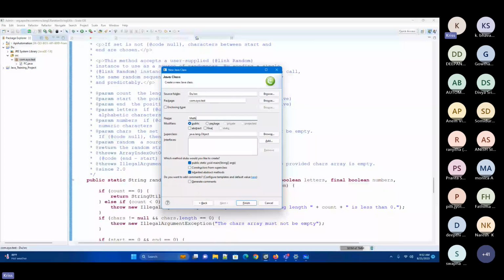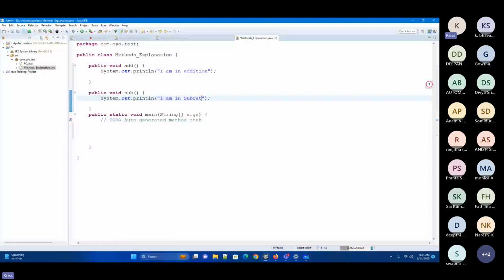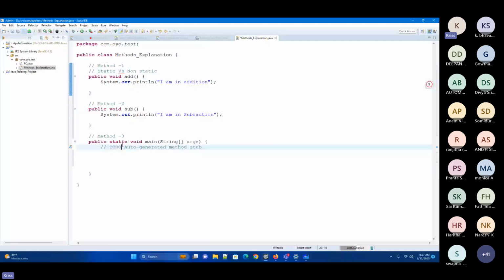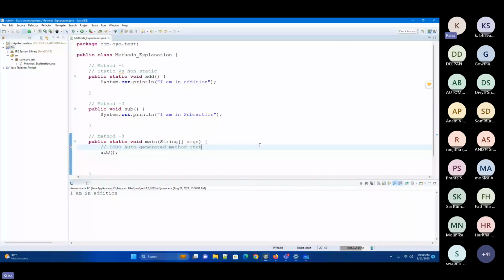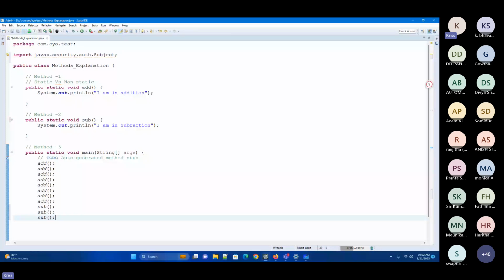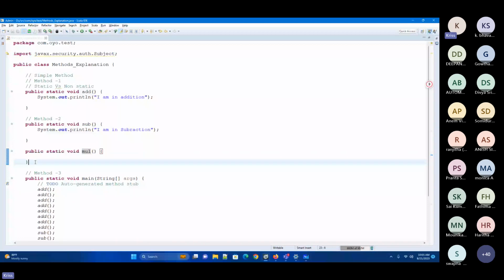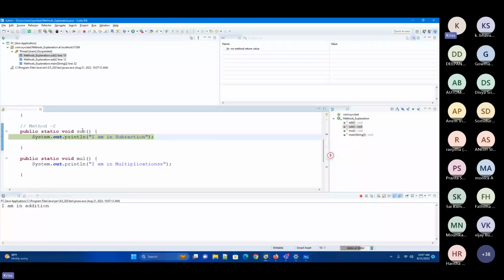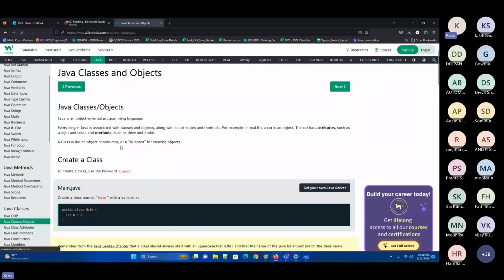Java Methods | QO-BOX